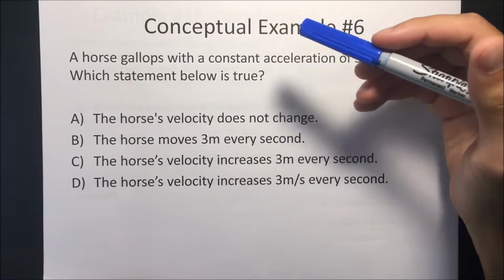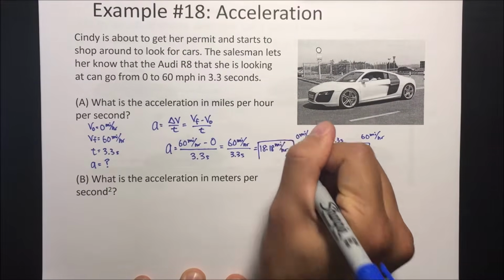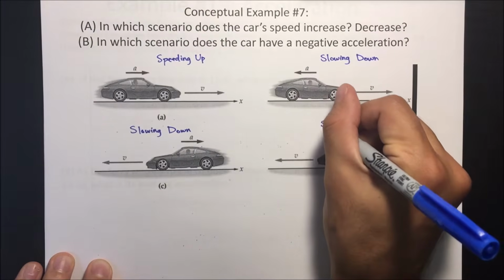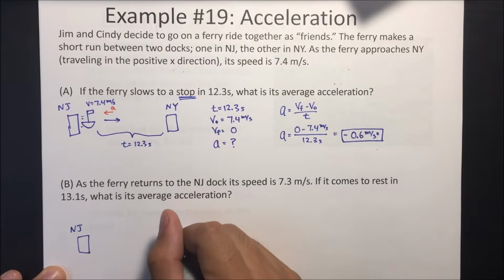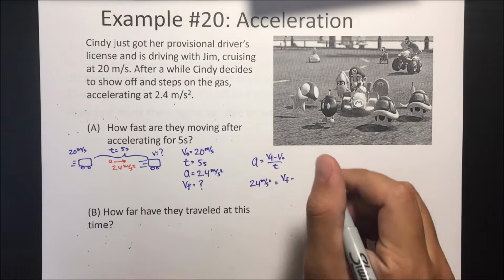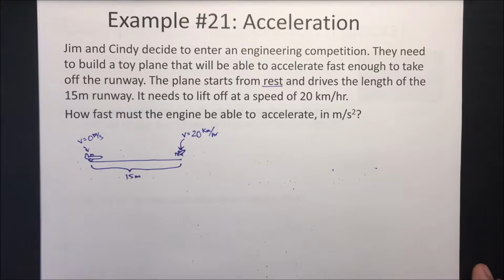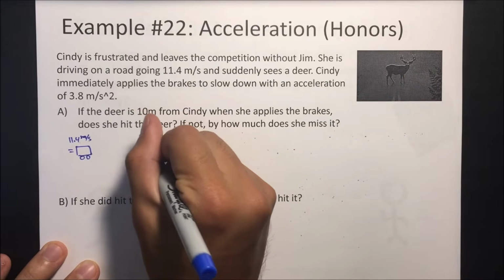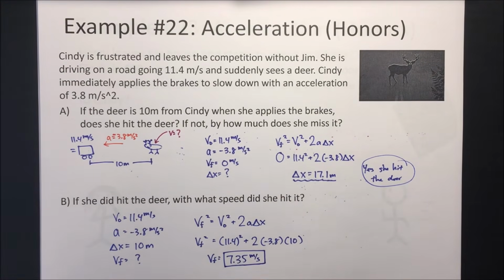One Dimensional Kinematics (Acceleration) [1/2]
Learn about One Dimensional Kinematics while uncovering the story of Jim and Cindy

Intro - 0:00
Conceptual Example #6 - 0:08
Example #18 - 1:15
Conceptual Example #7 - 7:43
Example #19 - 9:55
Example #20 - 15:30
Example #21 - 20:54
Example #22 - 25:47